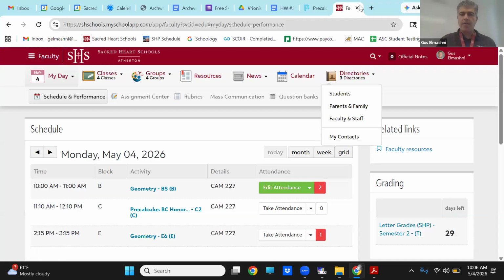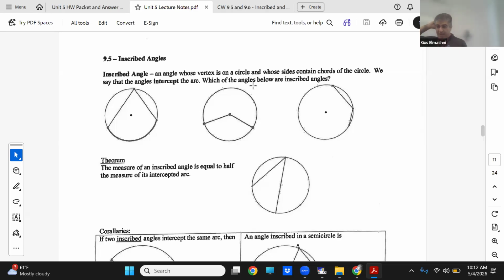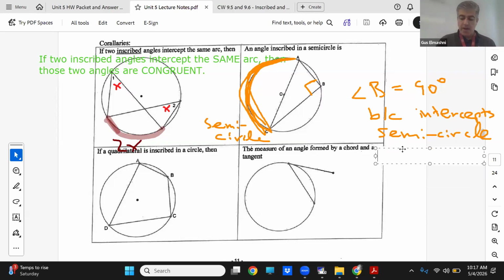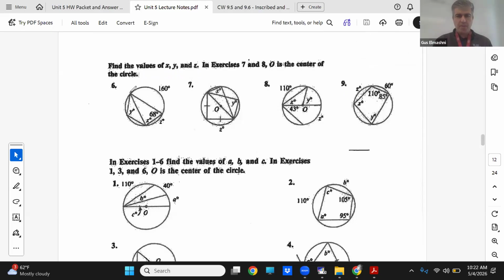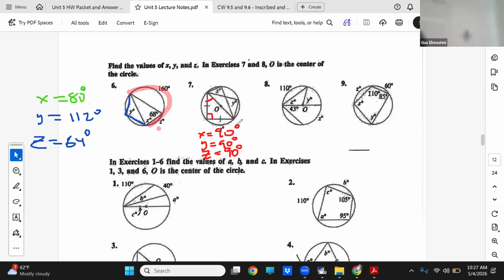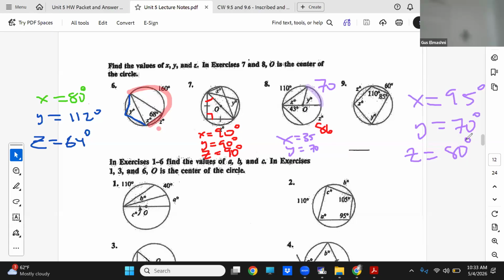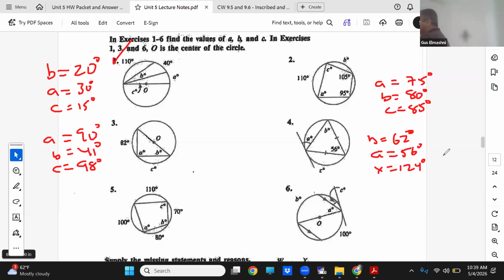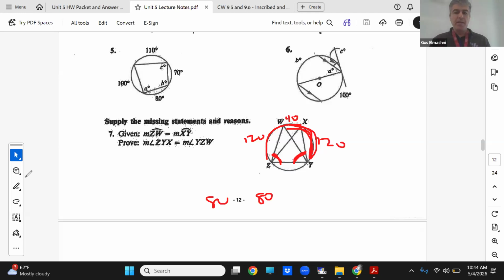Geometry Unit 5 Lesson 4 Spring 2026